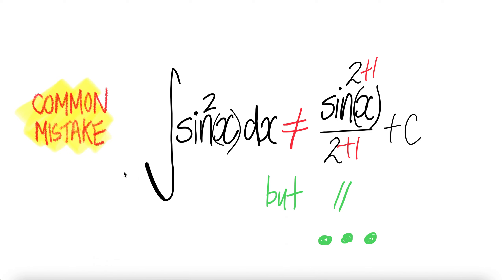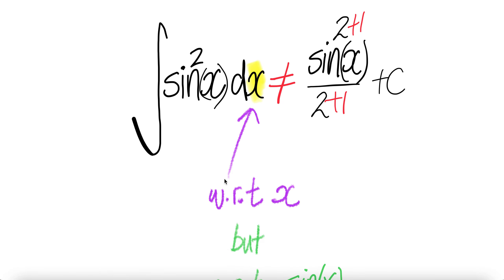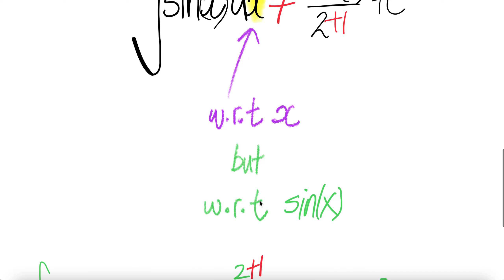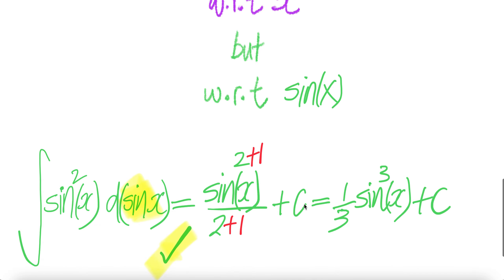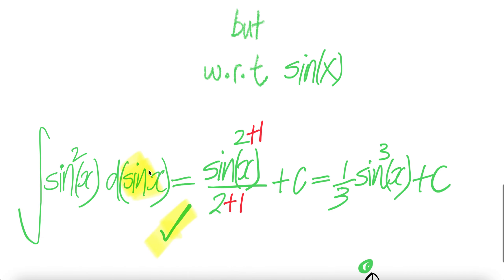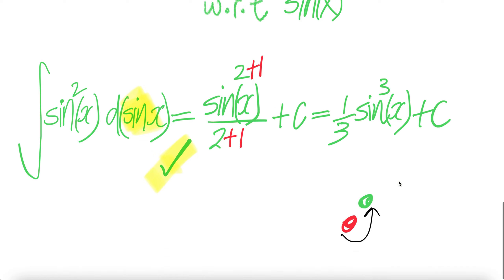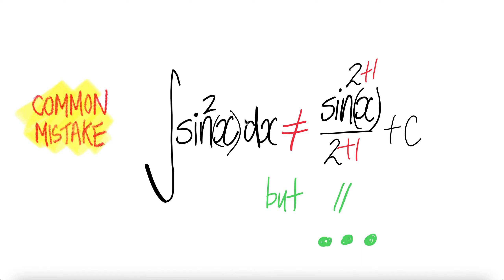COMMON MISTAKE: trig integral sin^2(x) dx ≠ sin^3(x)/3 + c